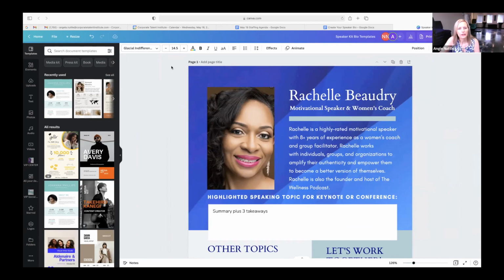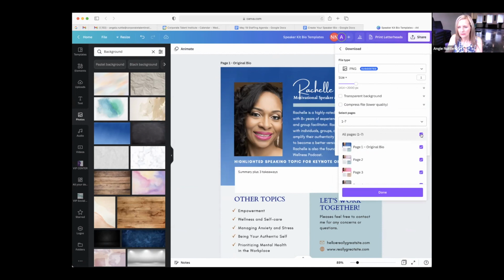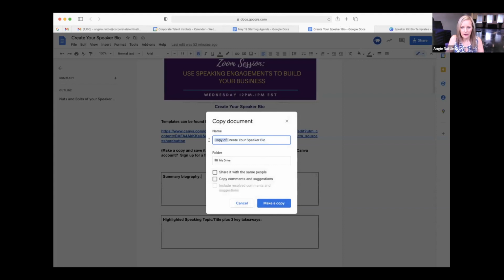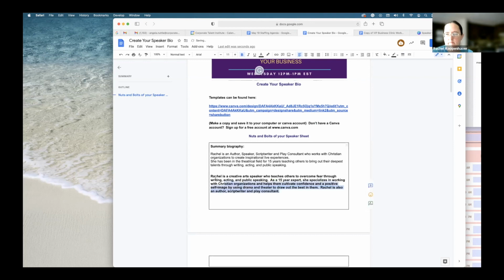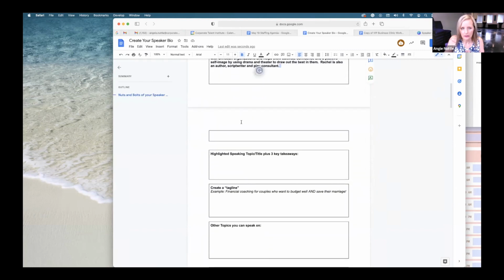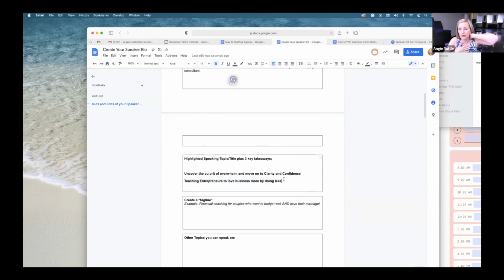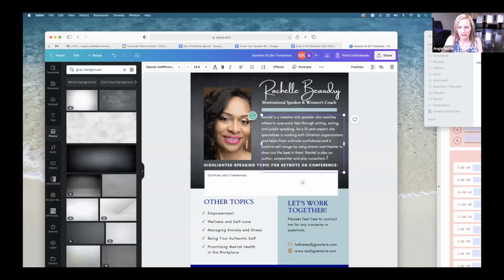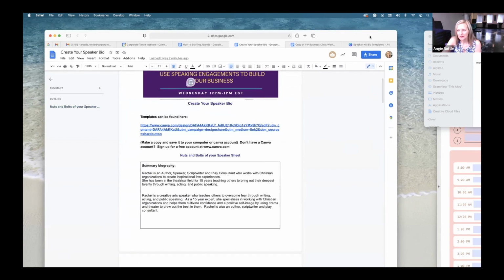2022 May 18 VIP Business Clinic: Create your Speaker Bio Part 1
In this video, Angie Nuttle teaches part one of a business clinic on creating your speaker bio.